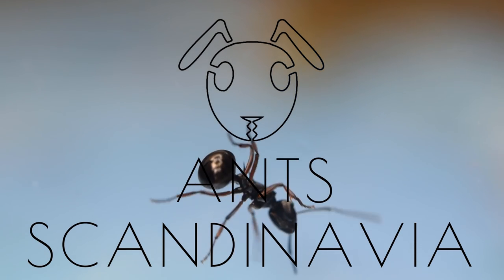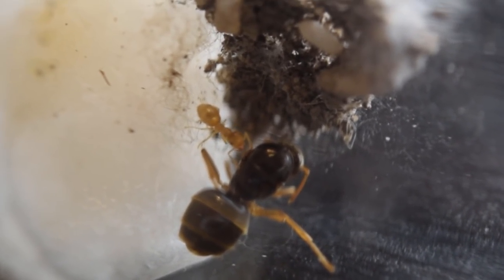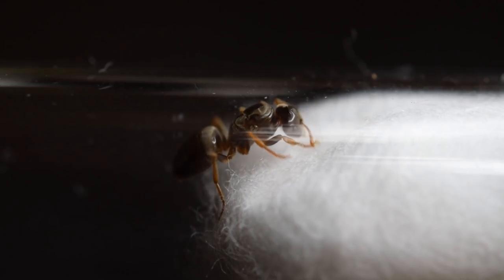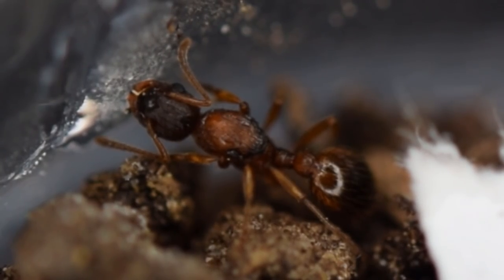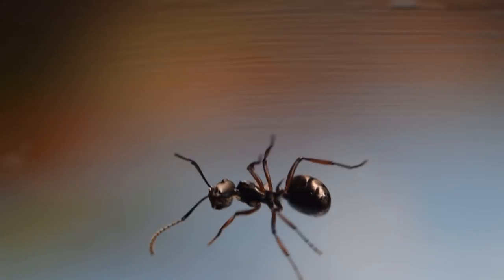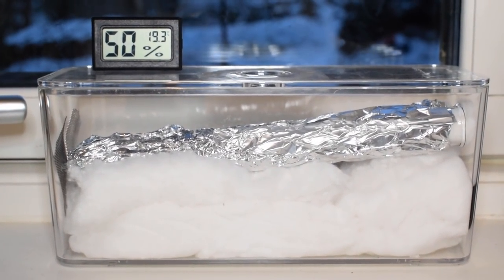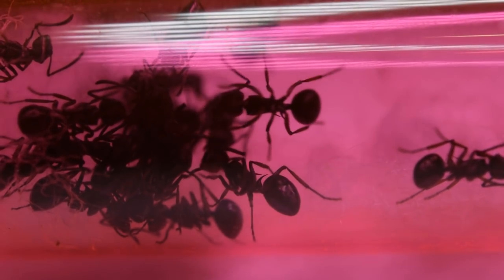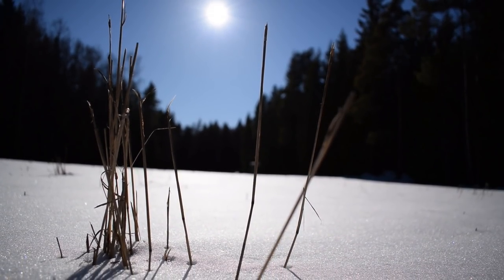All My Ants Update! +Exotic Ants Unboxing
In this video we will go through ALL of my current ant colonies, and see how they are doing. We will go through all my native swedish ants, as well as my exotic messor queens. 😄 We will unbox the newest members to the collection, my new Polyrachis Rastellata colonie, from thailand.
🔥The Thumbnail of this video was taken by Alex Wild. 🔥
(and the picture of the diacamma ant in the video)

(I mean it, he is an 🔥AMAZING🔥 photografer)

💯Ant Nests💯
If you are interested in their "square test tube" product, contact them via DM on instagram, or PM on facebook, that is the only way they sell their products :)
(Don't worry, they are very trustable sellesr)
▬▬▬▬▬▬▬▬ 📢📢📢MUSIC📢📢📢▬▬▬▬▬▬▬

f